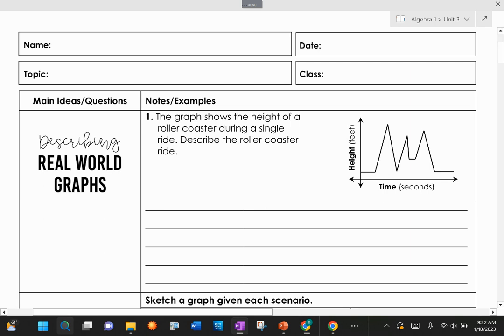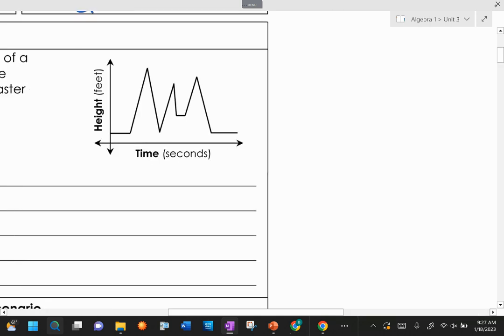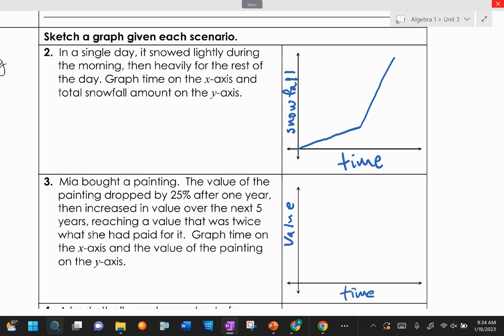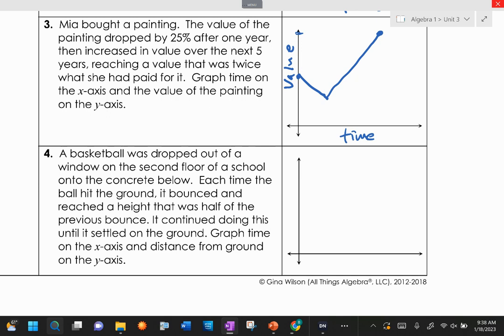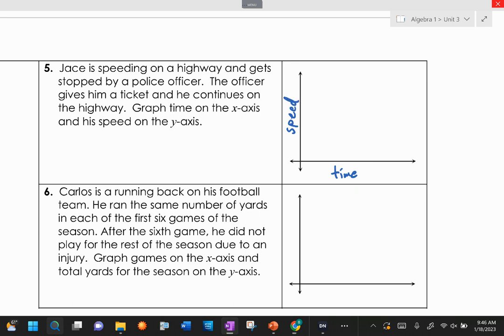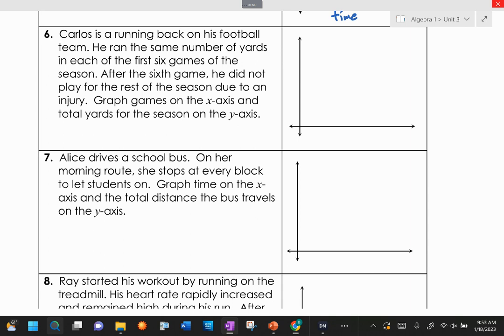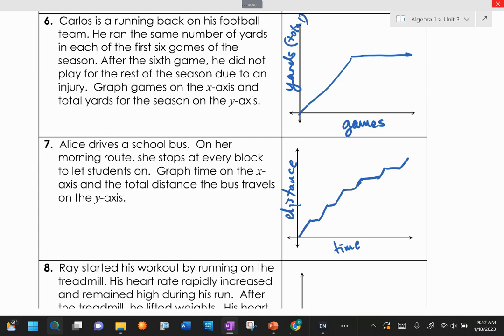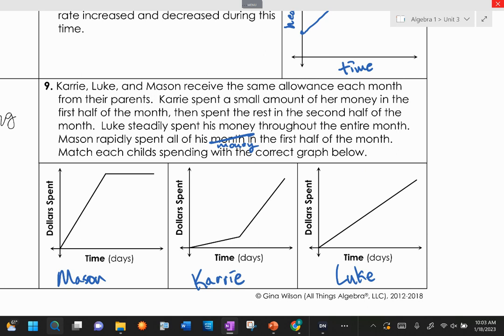Algebra 1: Lesson 3.3 - Real World Graphs